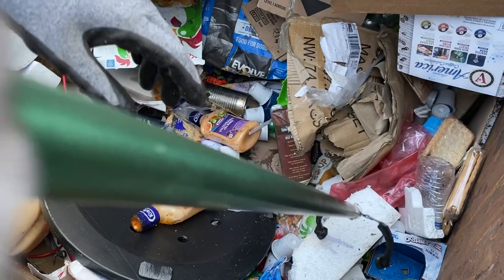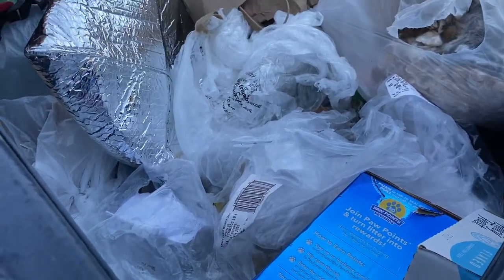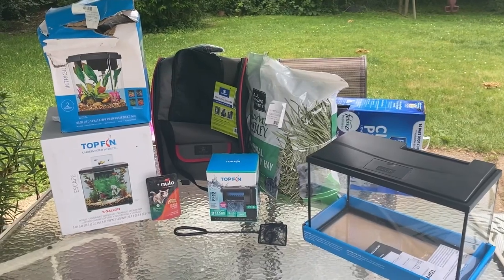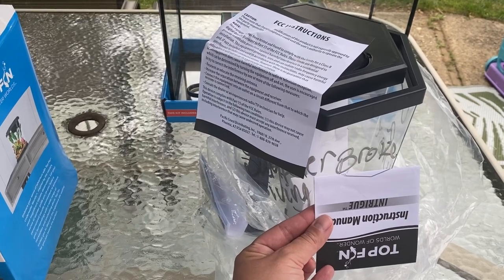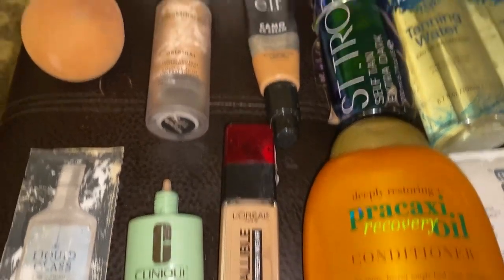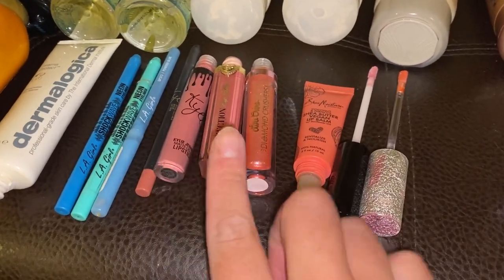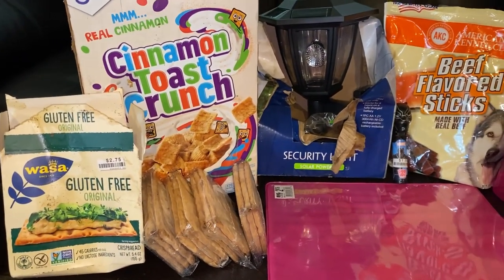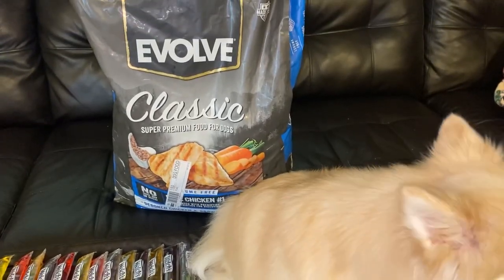(Dumpster Diving) CAN YOU BELIEVE HOW RUDE THESE PET STORE EMPLOYEES ARE?!?! + HUGE ULTA SCORE!!!!